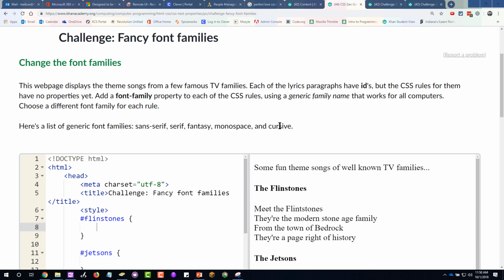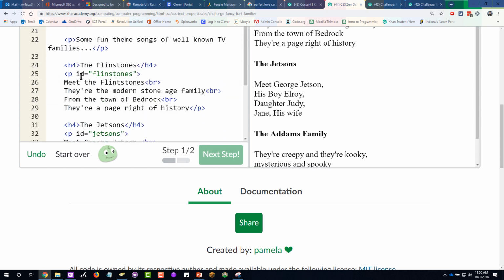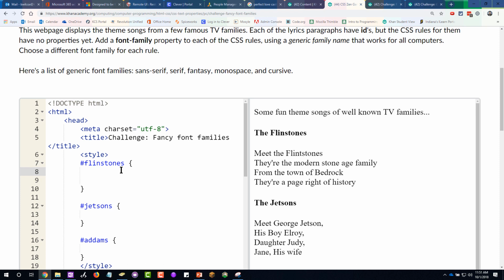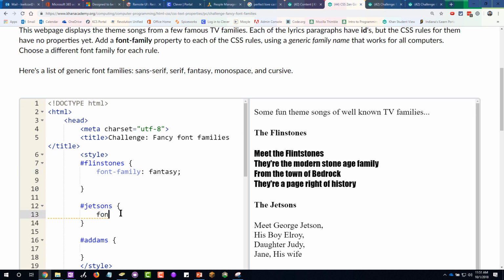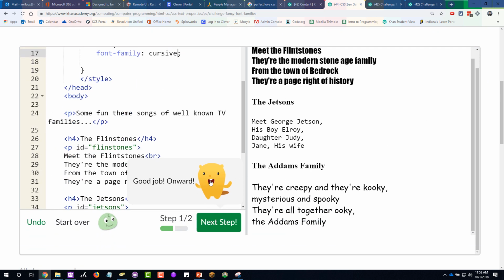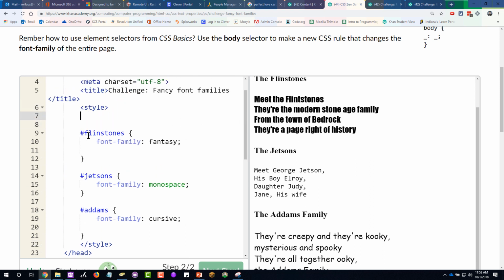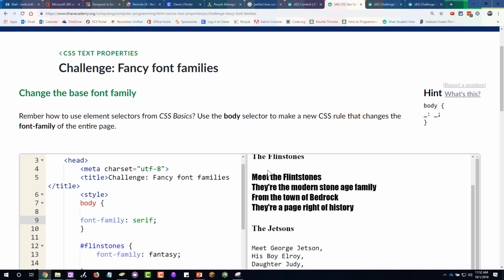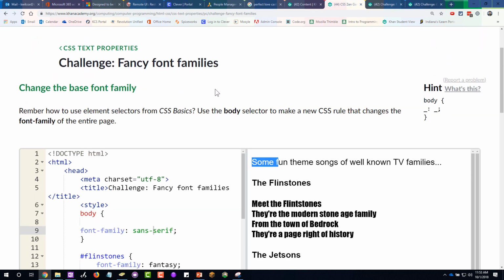14 Khan Challenge Fancy font families